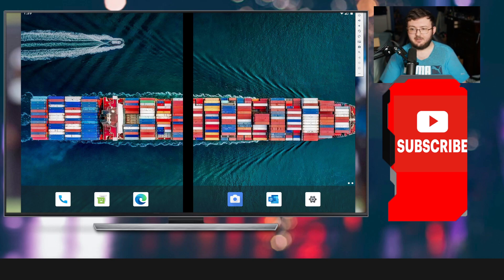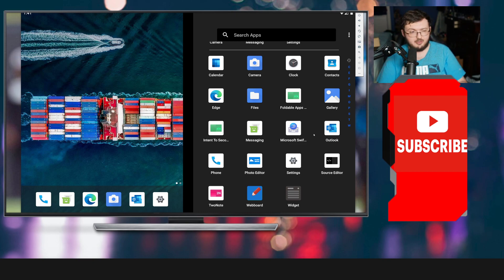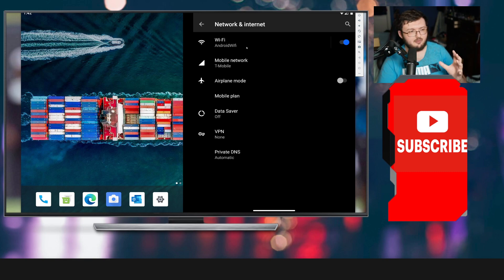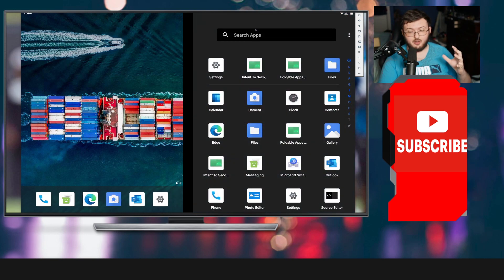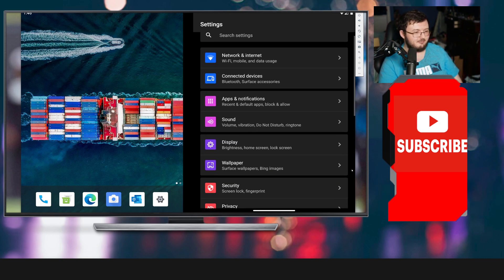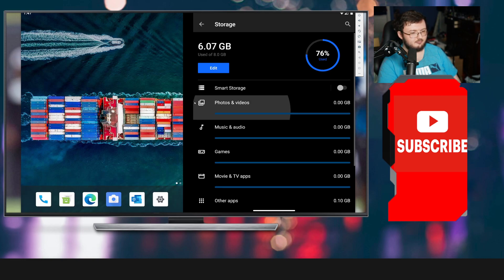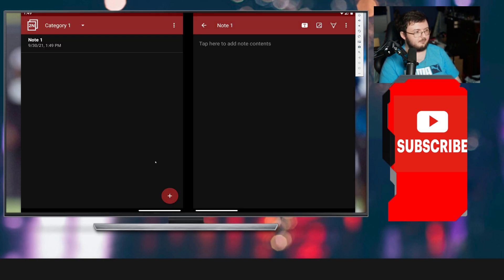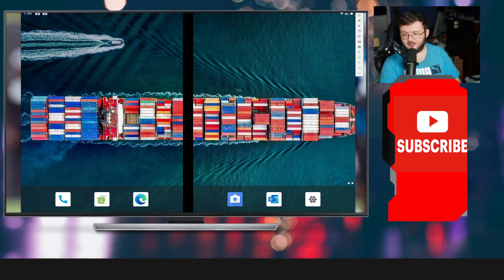MICROSOFT SURFACE DUO 2 SOFTWARE EMULATOR! THIS IS LEGIT THE SURFACE DUO 2!